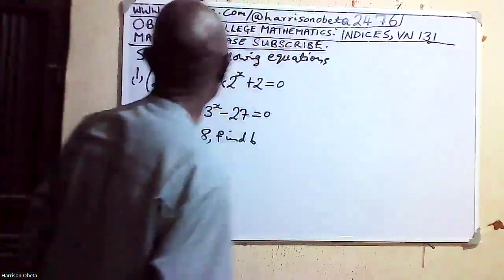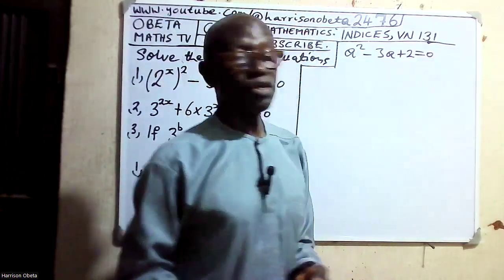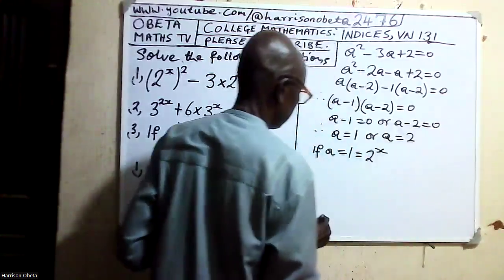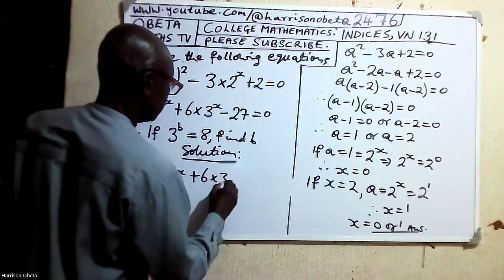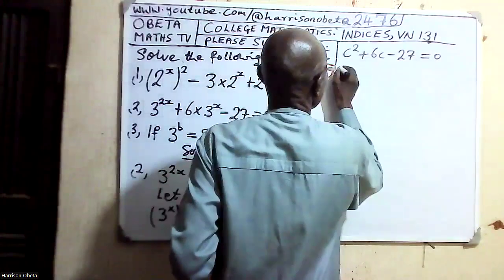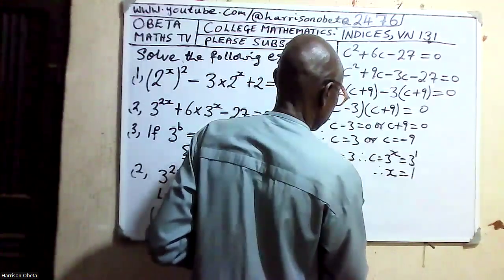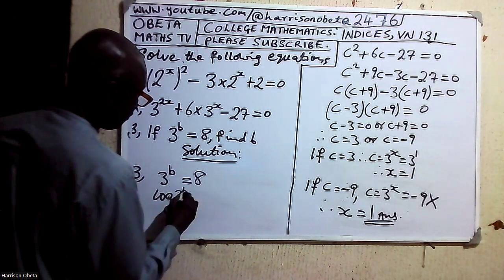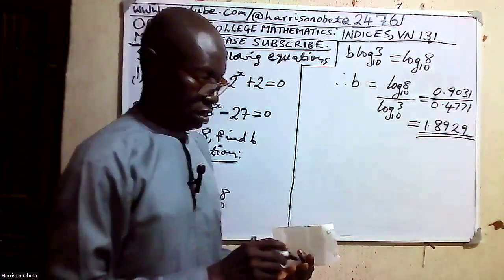COLLEGE MATHEMATICS: INDICES, VN 131- OBETA HARRISON.